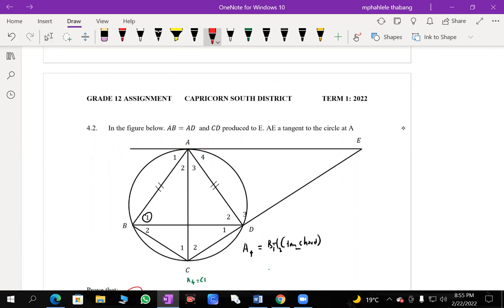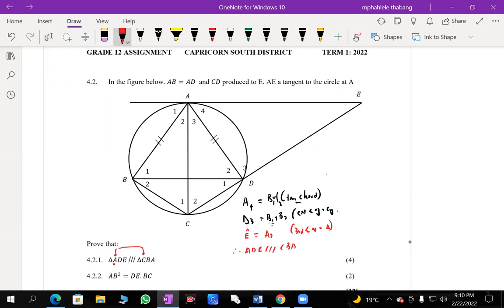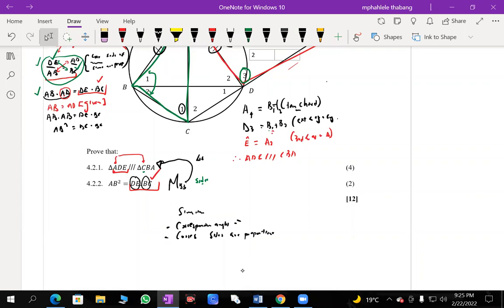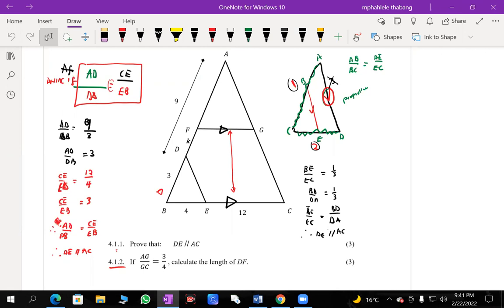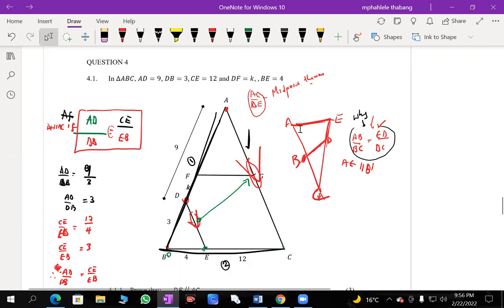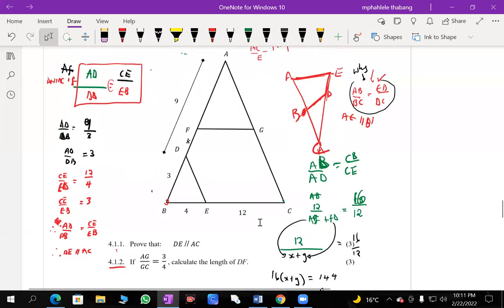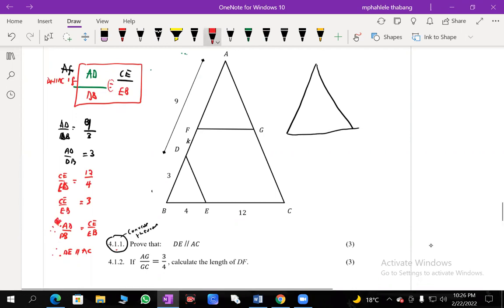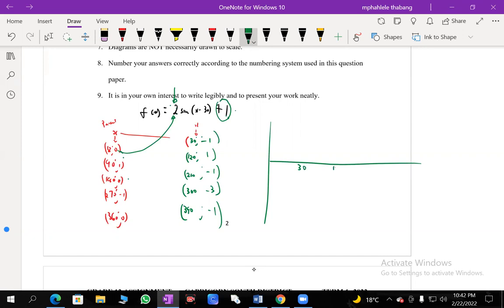Serious discussion about the first assignment of grade12 2022 maths paper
im very sorry guys for being so rude in class i really wanted to improve your solving problem skills. the class was about eucludean geometry assignment of grade12